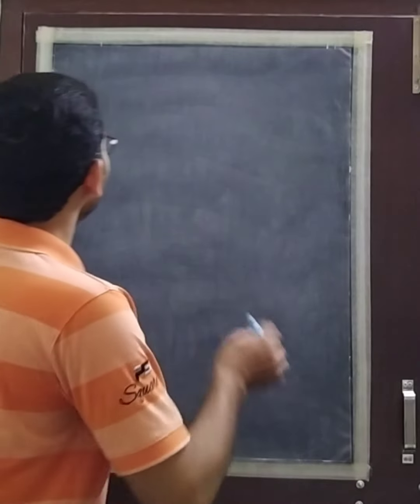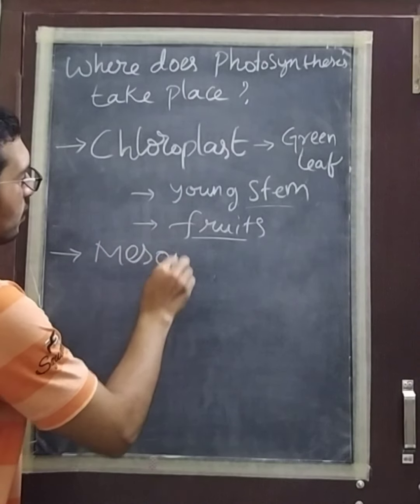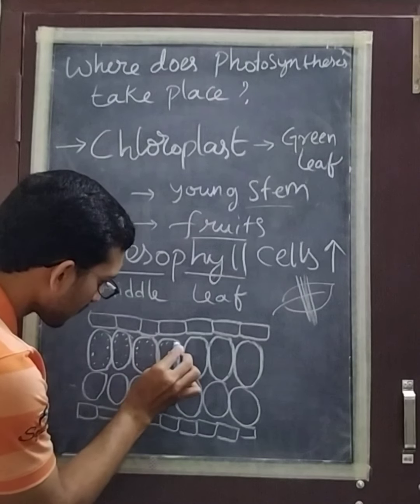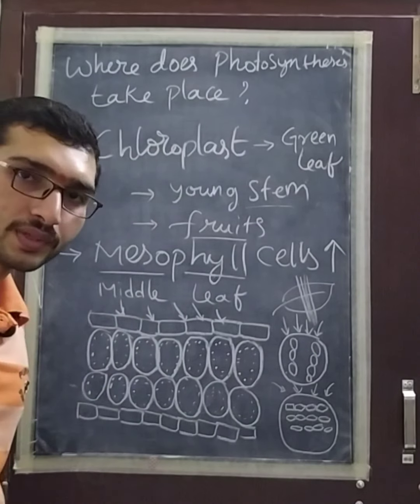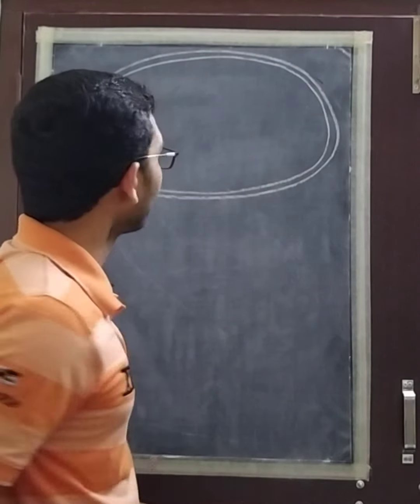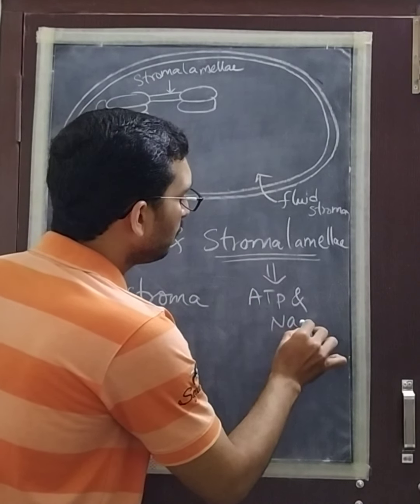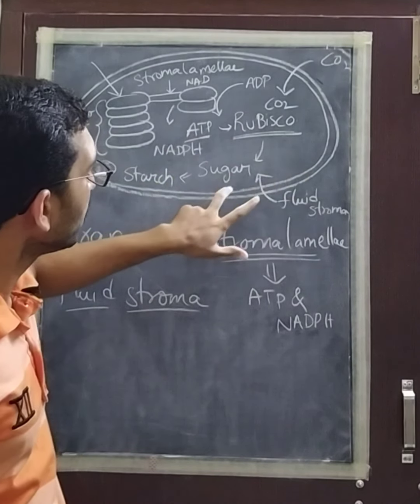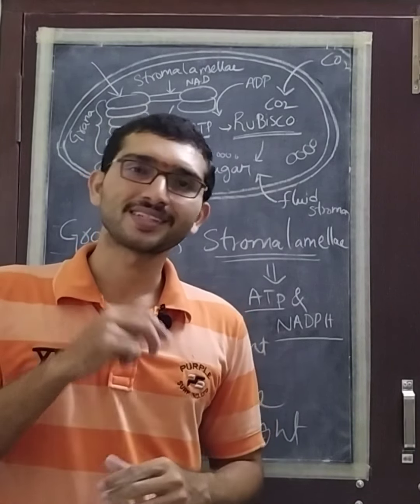Where does Photosynthesis take place